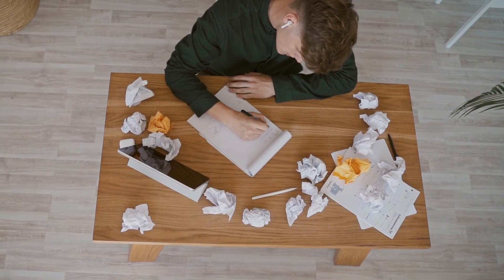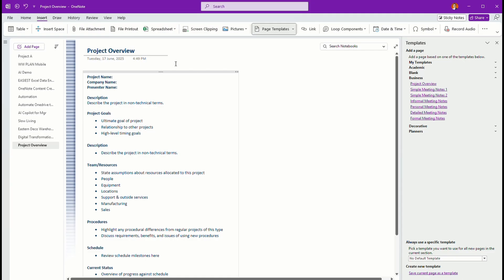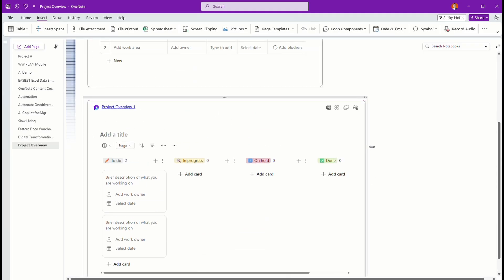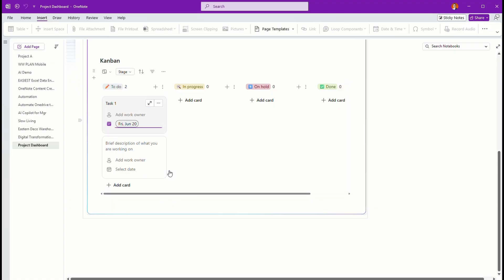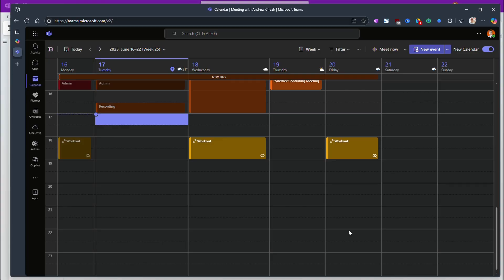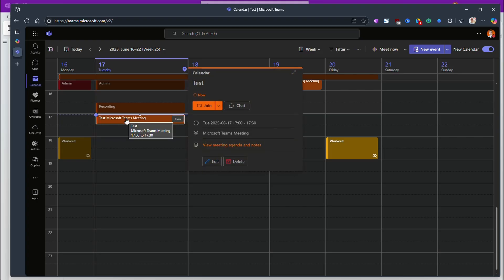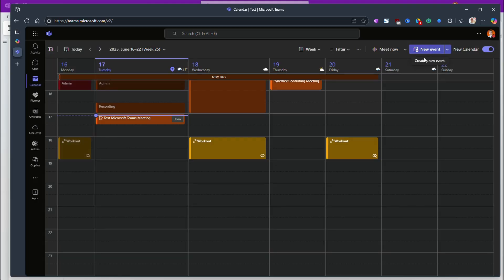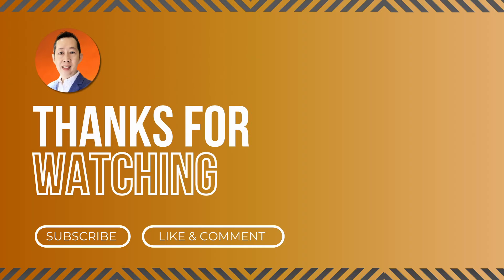OneNote for Project Management: Agile Kanban & Collaboration Workflow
Here's how to use OneNote for Project Management. Learn how to add Agile tool like Kanban and also how to have project collaboration information such as meeting agenda, minutes and tasks all under one app in Microsoft OneNote.